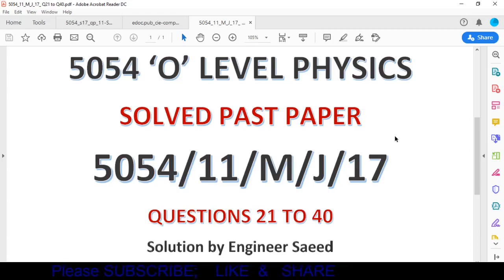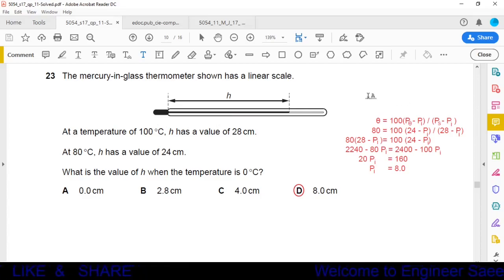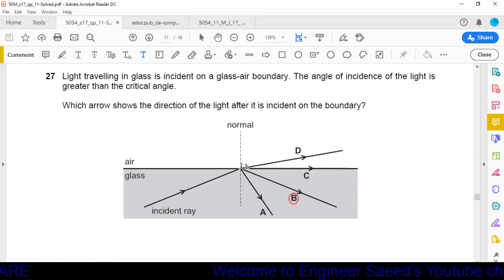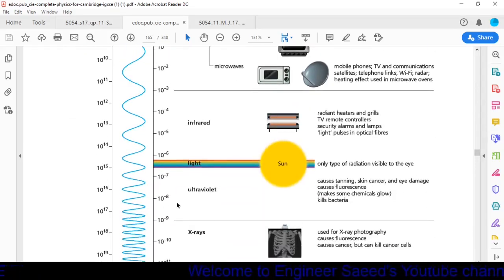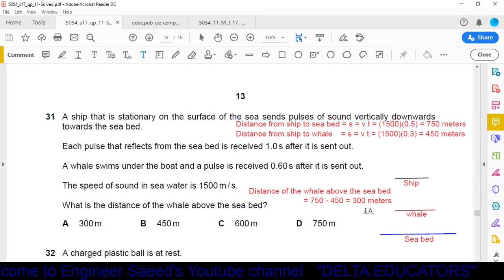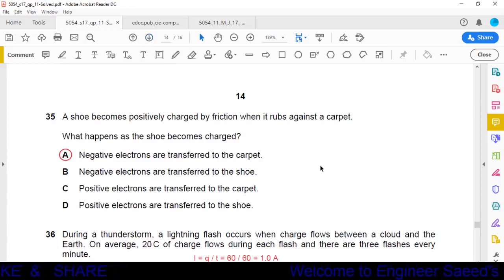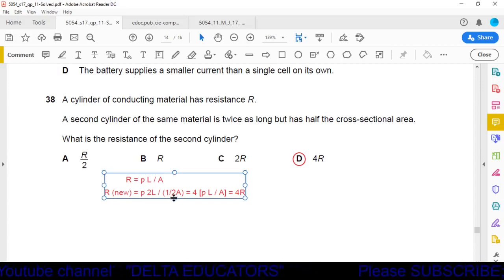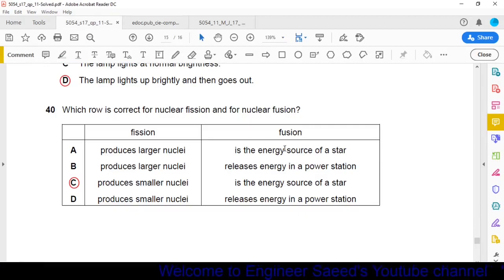5054/11/m/j/17 Part 2 (Q. No. 21 to Q. No. 40)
5054/11/m/j/17/Solved Past Paper/Q21 to Q40